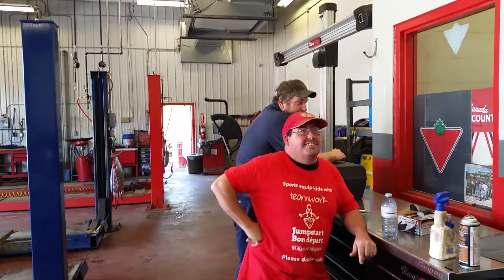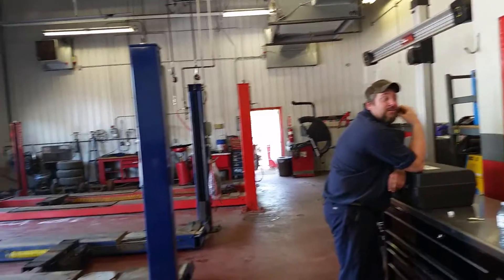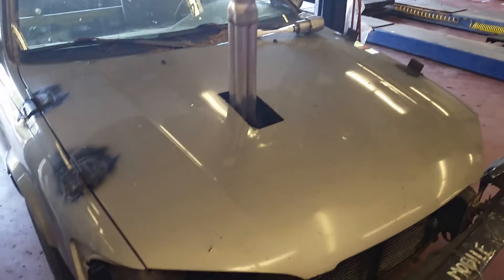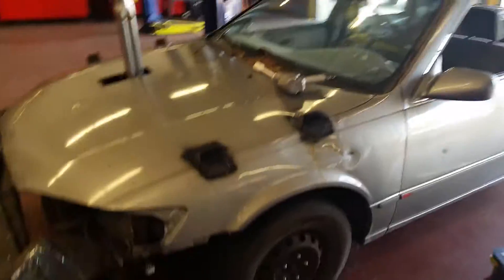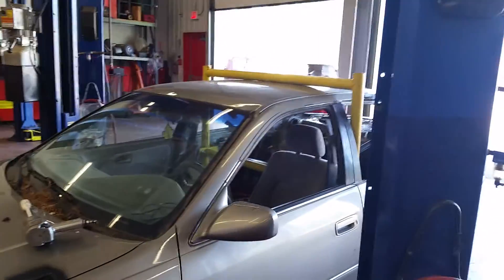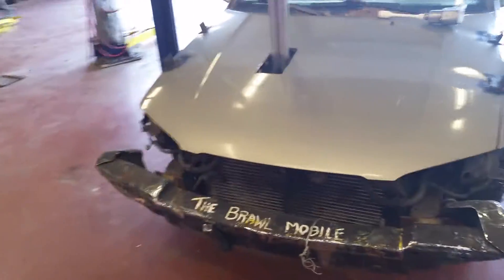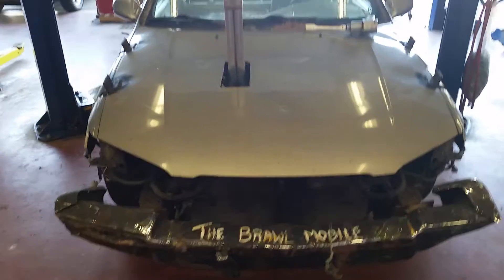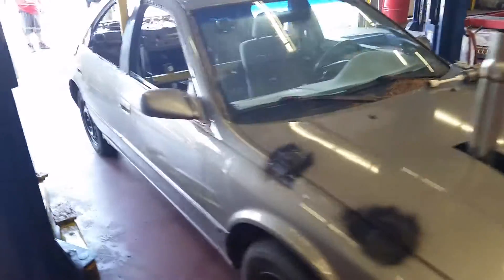yep ..this project is coming along......